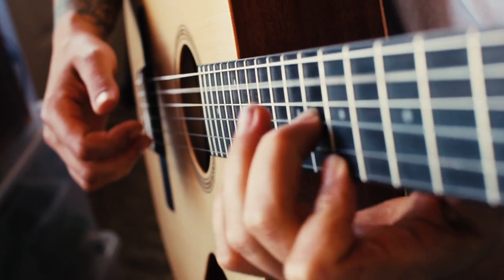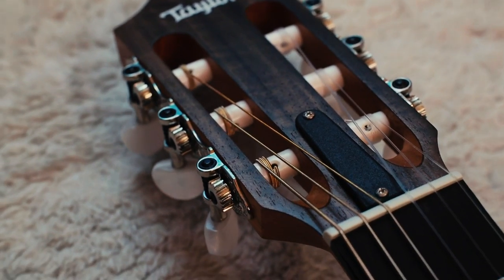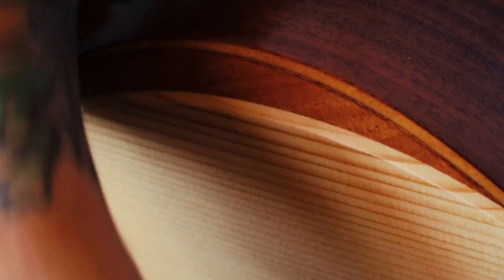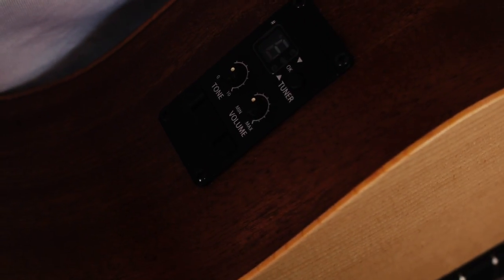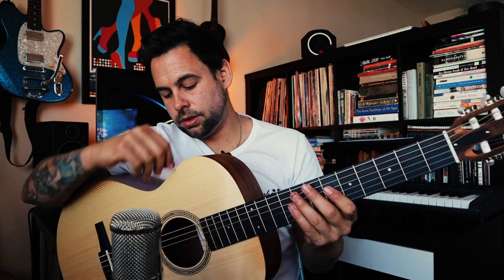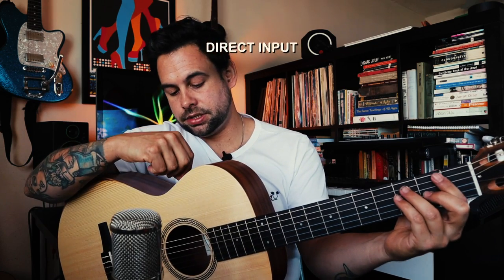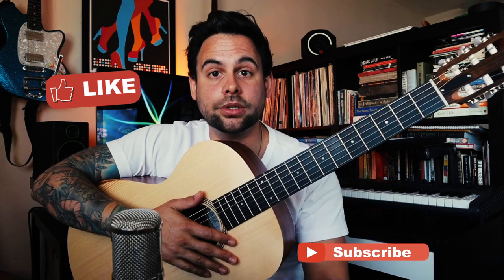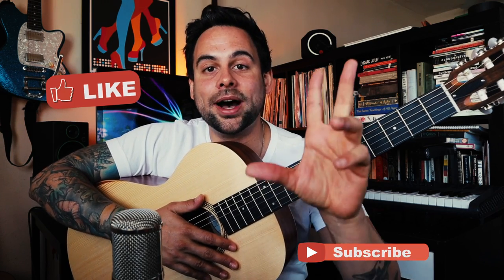Find out why this is THE BEST guitar for beginners. Taylor Guitars : Academy 12e-N Concert Grand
Aloha Gang! In this video you see why this is my absolute favorite guitar right now.  It's an amazing guitar for any player, but find out why this is the best guitar for anyone who is just starting out.  If you are a beginner yourself or you are thinking of giving the gift of music please consider this  guitar for your next purchase.   I review and demo the sweet sounds of this baby through a microphone and DI.  The Taylor Academy 12e-N  a versatile instrument and as you progress you can keep playing this axe because its tones are awesome.   Great for any hobby or gigging player its ready to go right out of the box.

✅  SERVICES  ✅
►Ableton / Production Mentorship (Via Skype)
►Mixing
►Mastering
►Custom Beats
►Sound Design

ABOUT ME :

Aloha!  My name is Aloha Alex I’m a producer and in this channel I show you how to produce like a pro as well as give you music production feedback to help you be the best producer you can be.  I mostly have ableton live 10 tutorials but I also cover songwriting tips, as well as ways to make money in the music industry.

(STUDIO GEAR)
Apollo Twin
Studio Monitors (Mackie cr4)
M Audio 49 Keyboard
midiplus, 32-Key Midi Controller, 32-Key (AKM320)
Isolation pads
Ableton Push 2
Dave Pearlman Mic TM1 (AMAZING!!)

(CAMERA GEAR)
My Main Camera
VILTROX EF-EOS M2 Lens Adapter 0.71x Speed Booster
My Main Lens (50mm)
Lighting Rig

VIEWERS OF MINE ALSO ENJOY : Ed Talenti, Busy Works Beats, Reid Stefan, Beat Academy, Simon Servida, Sanjay C and more!

"This acoustic/electric nylon-string Grand Concert from our Academy Series may be the best nylon-string guitar you’ll find for the money. The underlying design goal of the series is to make the acoustic guitar accessible to more players by bringing Taylor’s legendary playability and tone into an affordable price range. One of the benefits of a nylon-string guitar is that the light string tension is easy on the fingertips. Another inviting feature is a built-in armrest to enhance the playing comfort. Tonally, the wood pairing of layered sapele back and sides with a solid Lutz spruce top, together with the body’s internal bracing, project a warm, mellow nylon voice with crisp percussive appeal that suits a variety of musical styles and responds well to both fingerpicking and flatpicking. The onboard ES-N pickup and preamp captures that nylon character and give you additional tone-shaping control. Whether you’re a steel-string player looking to add an affordable nylon-string to your acoustic toolbox or crave a great-sounding acoustic guitar that’s easy on the hands and the wallet, the A12e-N is an option well worth exploring."